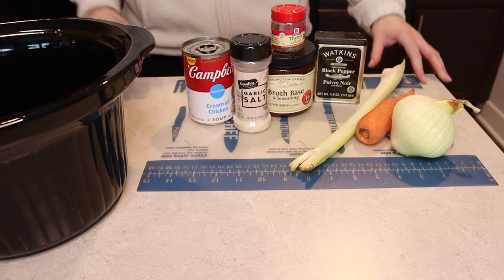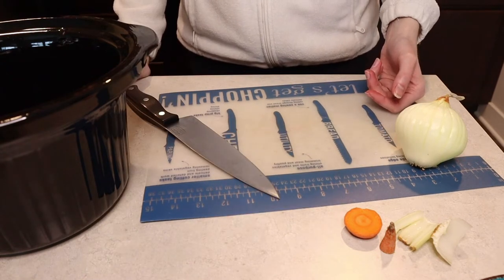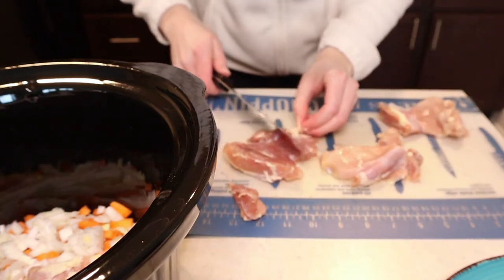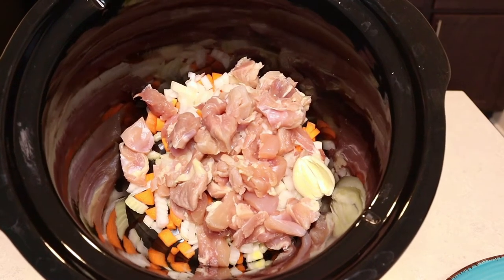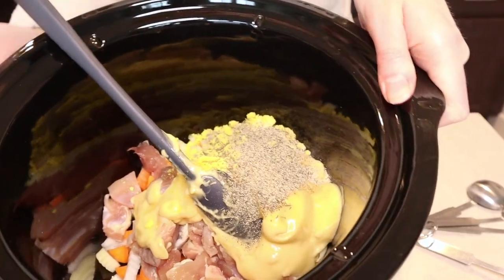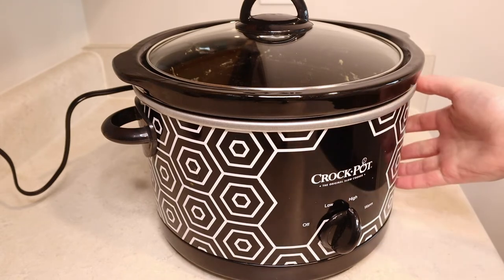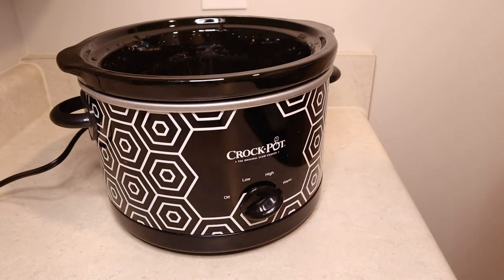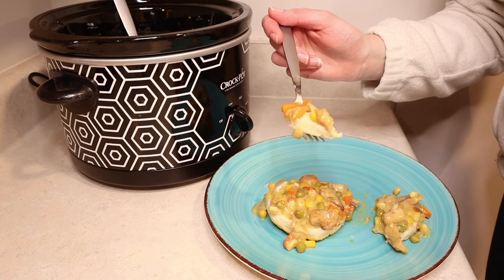CROCKPOT CHICKEN POT PIE | Easy Recipe!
Hi there! I love a lazy meal idea, and this one takes the cake! - or should I say pie?? Chicken pot pie is a sure classic, but sometimes we just don’t have the time to make it from scratch, but we still want a home-cooked meal. That’s why I love crockpot dump recipes. Plop all of your ingredients into your crockpot, give them a mix, set it and forget it! This crockpot chicken pot pie recipe is easy and delicious - give it a try! :)

How I Made It - What You'll Need:
- 1 stalk of celery, diced
- 1 large carrot, diced
- 1 small onion (or half of a medium onion)
- 3 boneless, skinless chicken thighs, cubes
- 1 can of cream of chicken soup
- 3 cubes-worth of chicken boullion
- 1 tsp garlic salt
- 1/4 tsp dried thyme
- 1/4 to 1 tsp ground black pepper
- 2 cups of frozen, mixed veggies (your choice)
- 1 can of store-bought biscuits

How I Made It - What You'll Do:
1. Dump all of the prepared ingredients into the liner of your crockpot
2. Stir all of the ingredients together
3. Place your crockpot liner into your crockpot
4. Plug in your crockpot
5. Turn your crockpot onto high, for 5 hours OR onto low, for 8-10 hours
6. Prepare a can of biscuits, according the directions on the package
7. Serve the chicken pot pie stew over a split-open, hot, flaky biscuit
8. Enjoy!